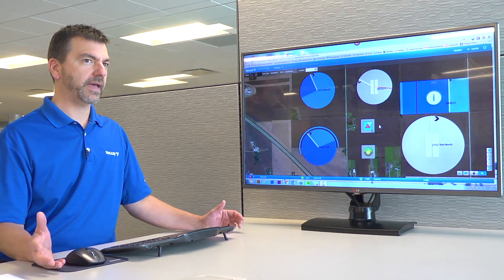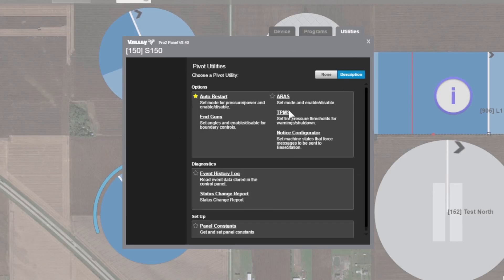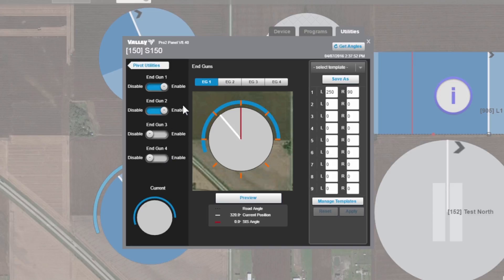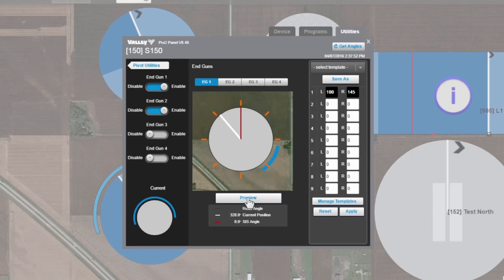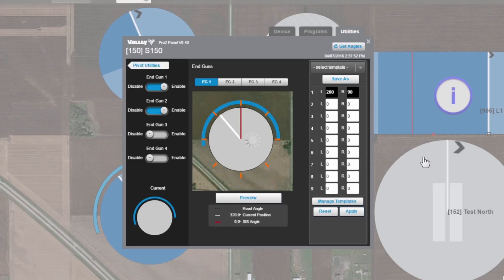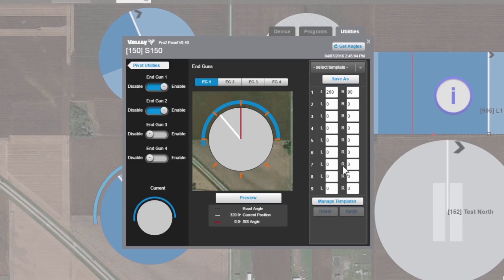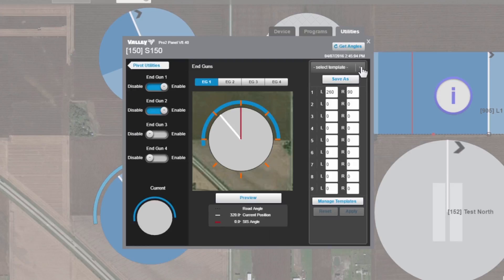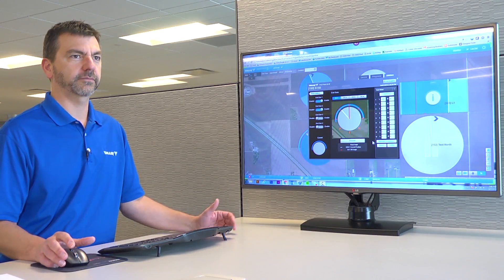Quick Tips: Managing End Gun Settings in BaseStation3 - Valley Irrigation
Learn how to manage your end gun settings in Valley BaseStation3 remote monitoring and control solution for farm irrigation.